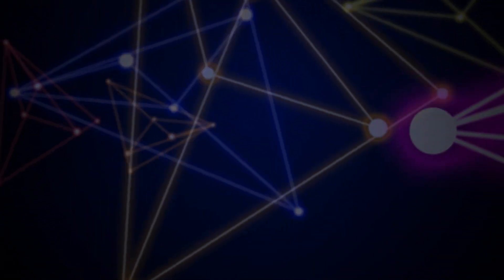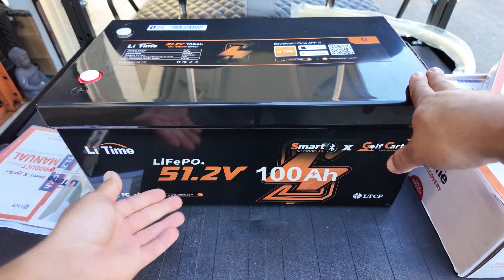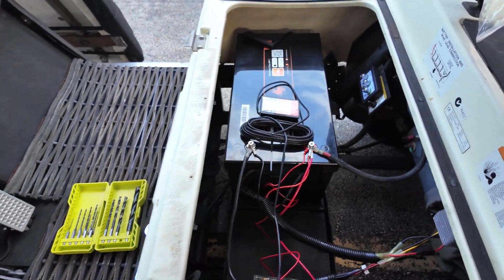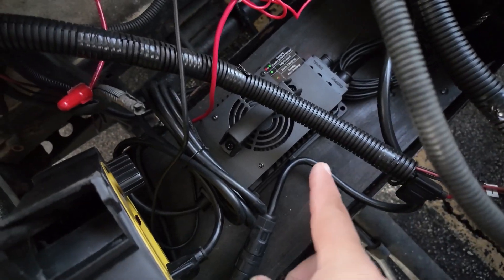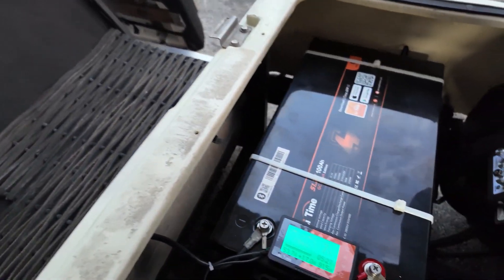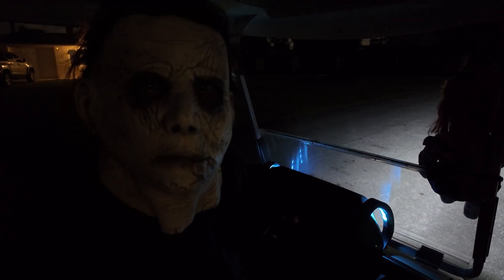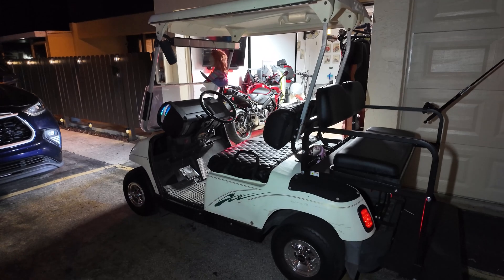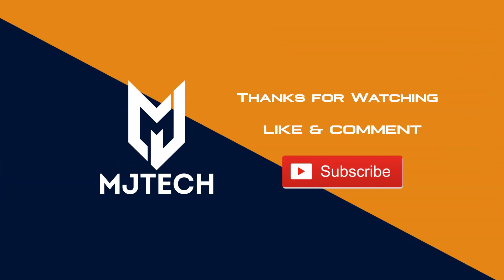Li-Time 48V 100ah LiFePO4 Battery - Tested The Halloween Spooky Way!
Yup just like the title says... testing a battery during Halloween and we were thrilled. This Li-Time battery has optimal endurance and great features. It comes with a Bluetooth 5.0 BMS, 35% lighter and 25% longer lasting. Please watch the video to learn more!

Link to buy

 Golf Cart One-Stop Solution】Introducing the LiTime Lithium 48V 100Ah Golf Cart Battery package, complete with a charger, and battery monitor. This all-in-one solution enhances your golfing experience with high-performance energy efficiency and longevity. The fast-charging LiTime charger and real-time battery monitor ensure you're always informed of your power levels.
【Get Rid of AGM SLA Batteries】Litime Committing to building an environmentally-friendly society. Embrace sustainability with the LiTime 48V 100Ah LiFePO4 Battery. It's 25% smaller, 35% lighter, and boasts 3-5 times the energy density of traditional lead-acid batteries. Enjoy longer lifespan (up to 15,000 cycles) and significant annual savings of approximately $320 in maintenance costs due to fewer replacements.
【5-Year Warranty & Professional Service】As the #1 lithium battery brand on Amazon, LiTime provides a 5-year free warranty and professional technical support with fast feedback within 24 hours. If you have any product-related issues or questions, please get in touch with us directly, LiTime support team is always here for you.
【Unmatched Performance】LiTime 48V 100Ah Golf Cart Lithium Battery is specifically engineered for golf carts. It features EV Grade-A Square Aluminum Cells for superior performance, heat distribution, and reliability. It can deliver a peak discharge current of 600A (for 1 second), supports a continuous discharge current of up to 200A(2C), Compatible with major golf cart brands, including Club Car, EZGO, ICON, and Yamaha.
【LiTime App Support & Low-Temp Protection】The LiTime 48V 100Ah Golf Cart Smart LiFePO4 Lithium Battery features an upgraded smart BMS with a Bluetooth 5.0 module, enabling you to monitor battery information in real time through the LiTime app. Additionally, the enhanced low-temperature cut-off function ensures safe operation in cold conditions, allowing you to effectively manage various environments and situations anytime, anywhere.
【Ride Further & Longer Lifespan】 Experience a full charge range of 40-47 miles with just one LiTime 48V 100Ah lithium Battery. Its reduced size and weight improve handling while decreasing wear on tires and other components. With a low monthly self-discharge rate of just 3%, this battery significantly outperforms lead-acid alternatives.